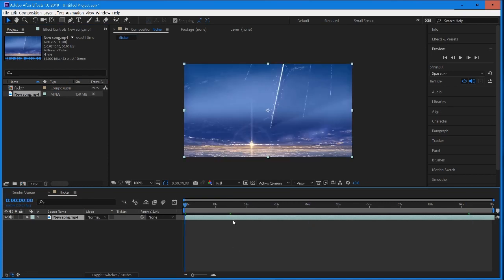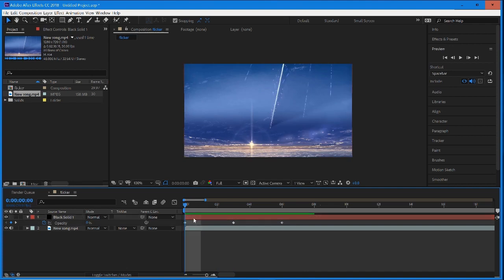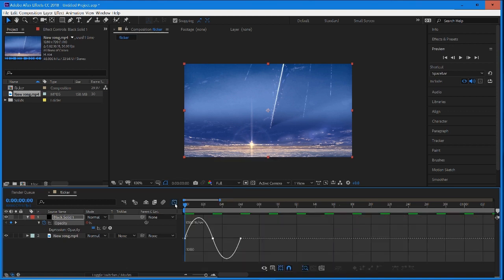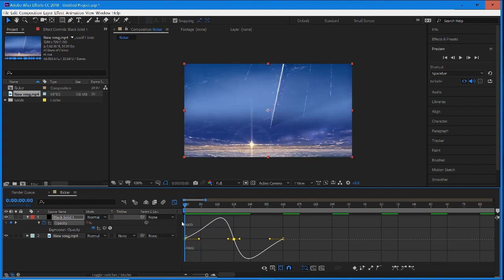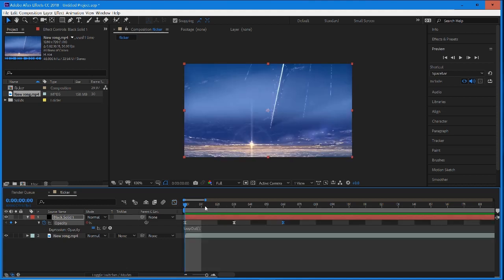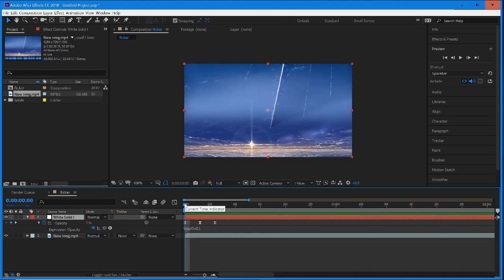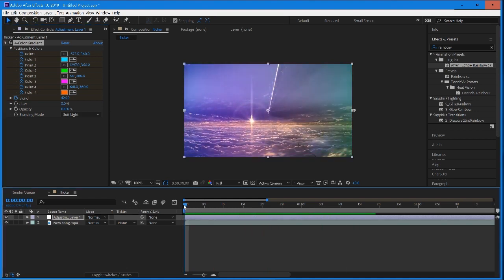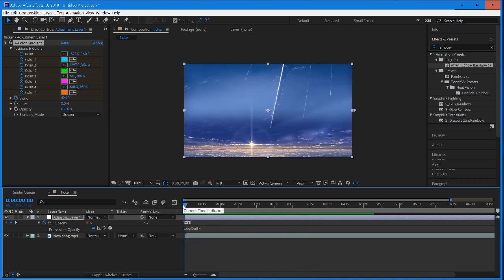Light Flicker Expression in After Effects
New video on creating some cool strobe lights/flickers in after effects. I hope you enjoy the video!